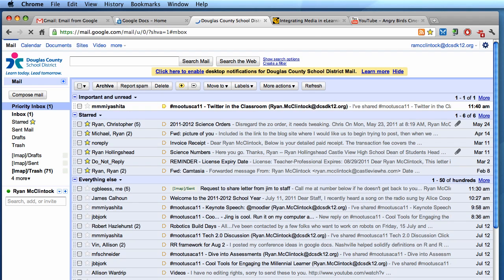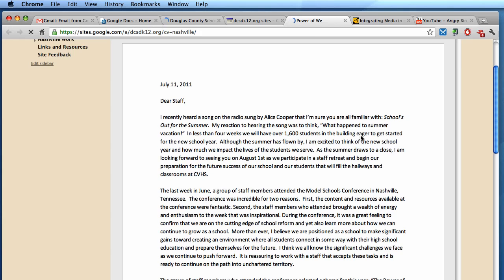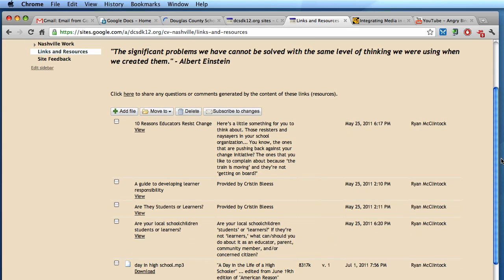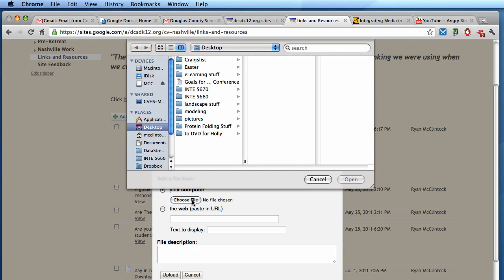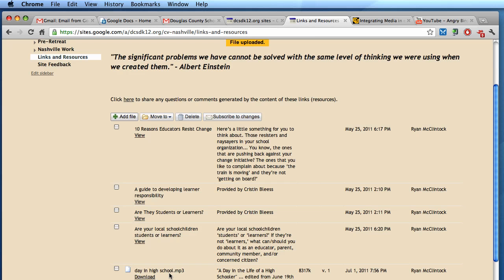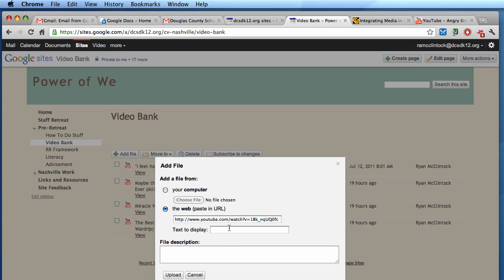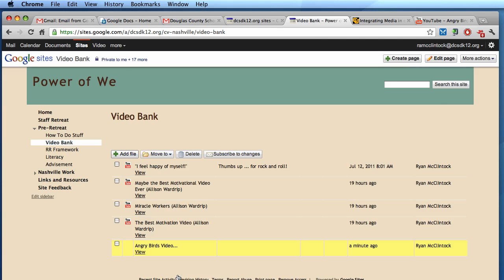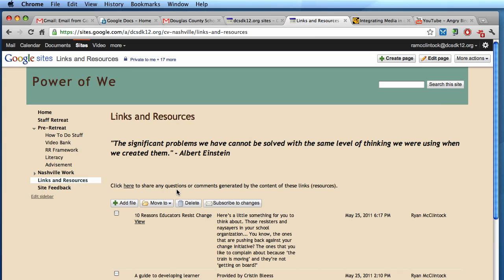How to Add Files and URLs to Google Site